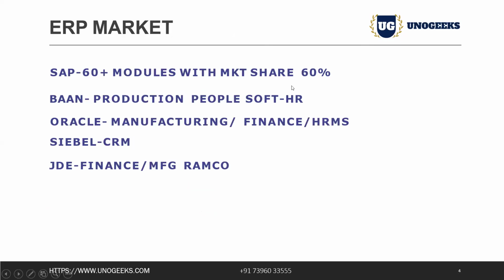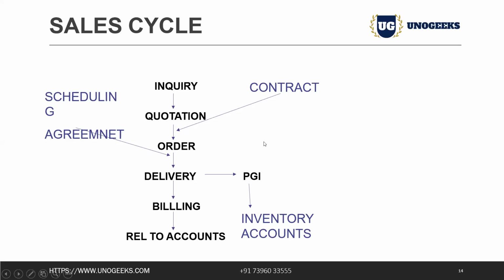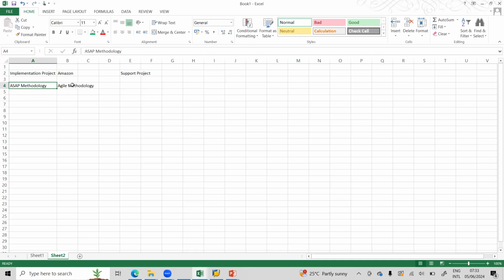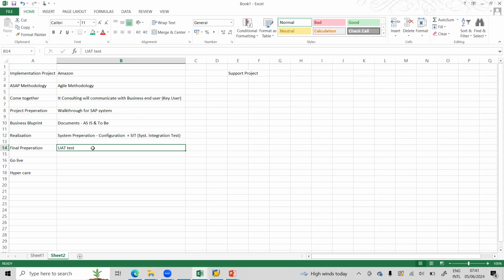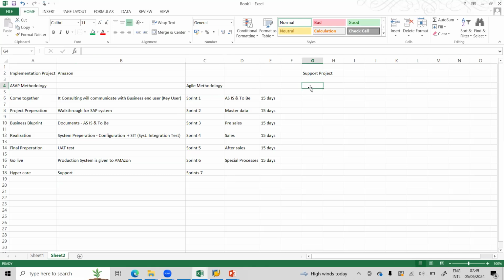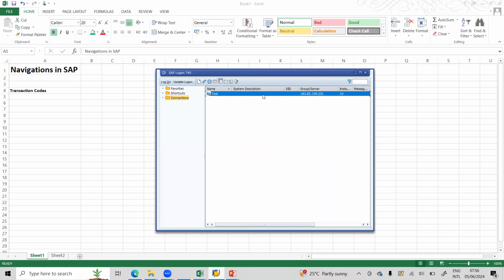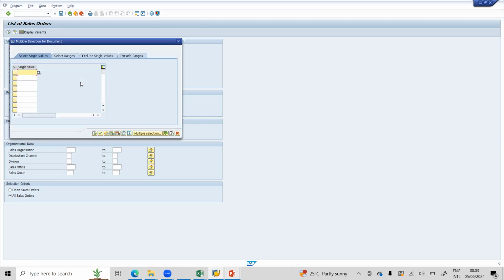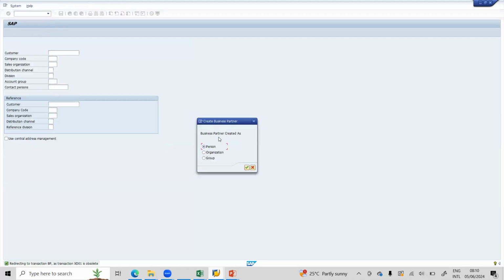SAP SD Training | SAP SD Training Demo Day 1 | SAP SD S4 HANA Training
Welcome to Day 1 of our SAP SD (Sales and Distribution) Training Demo! This session marks the beginning of your journey into mastering the SAP SD module, a critical component of the SAP ERP system that deals with order processing, shipping, billing, and sales support.

Key Topics Covered:

Introduction to SAP SD:

Overview of the Sales and Distribution module.
Importance and role of SAP SD in the SAP ERP system.
Organizational Structure in SAP SD:

Understanding the key elements: Sales Organization, Distribution Channel, and Division.
How to set up and manage the organizational structure.
Master Data in SAP SD:

Customer Master Data: Creation and management.
Material Master Data: Setting up materials and products.
Condition Master Data: Pricing and discounts.
Sales Document Processing:

Types of sales documents: Inquiries, Quotations, Sales Orders.
Steps to create and process sales documents.
Basic Functions in SAP SD:

Availability check, credit check, and partner functions.
Delivery and billing process overview.

Hands-On Demo:
Live demonstration of creating a sales order.
Navigating through the SAP SD module interface.
Why This Training is Important:

Gain foundational knowledge of SAP SD, essential for any SAP professional.
Learn the critical components and functionalities of the SAP SD module.
Get hands-on experience with real-time demonstrations.

Share your questions and feedback in the comments section to engage with our community.

Join us and kickstart your SAP SD journey with this comprehensive training demo!